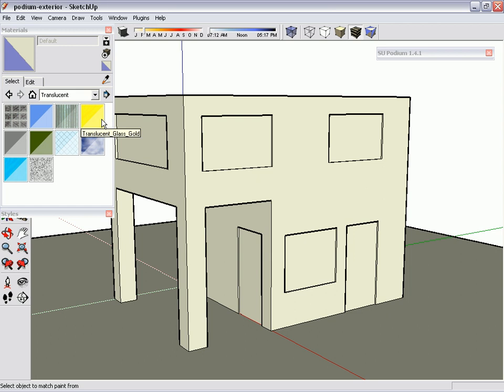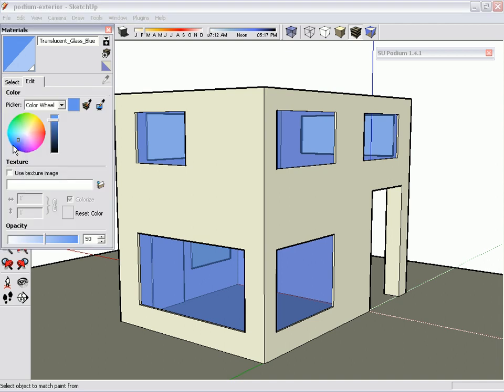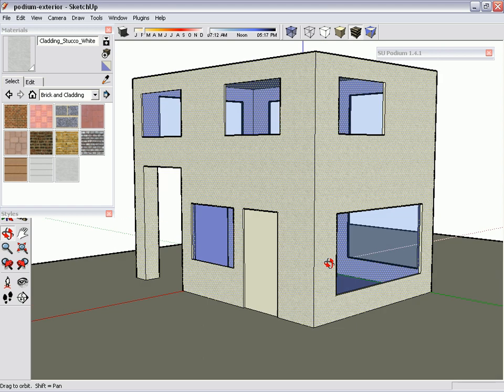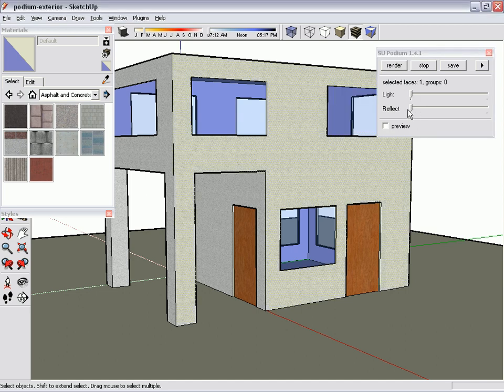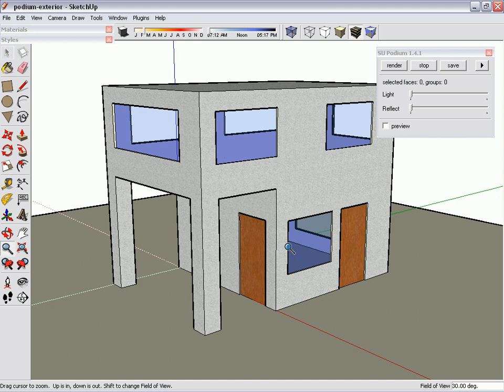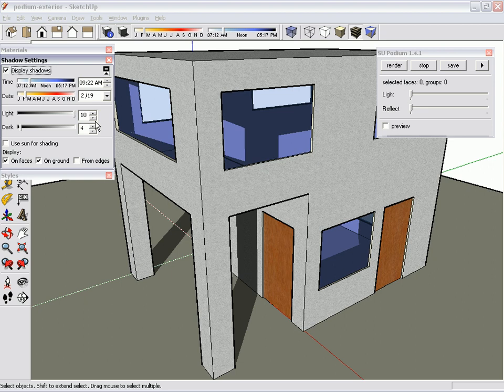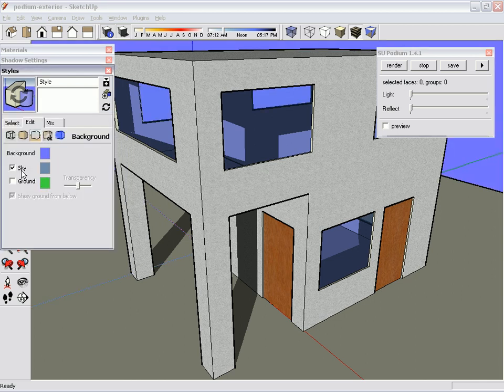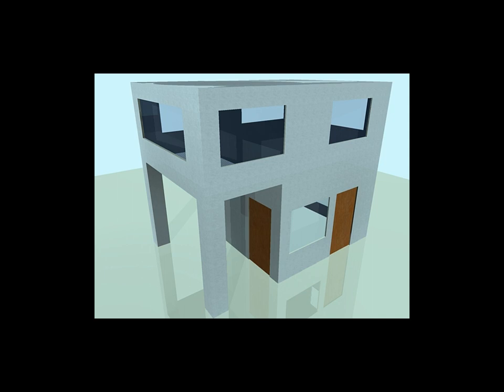Exterior Render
Applying textures included with SketchUp 6 to a model. Applying reflections with SU Podium then rendering. - Check out the free eval version of Podium.